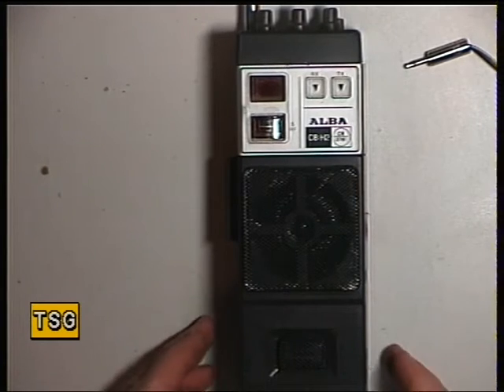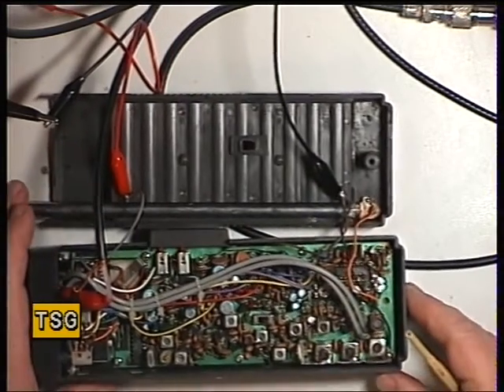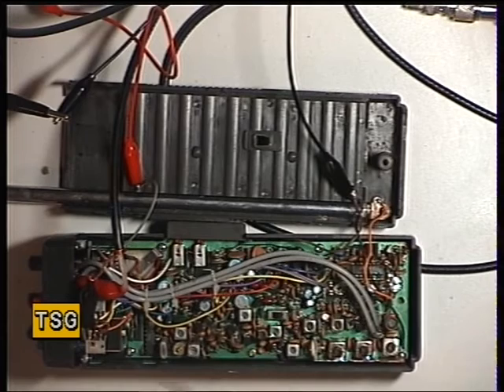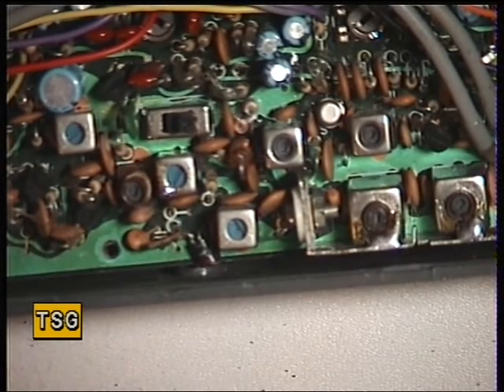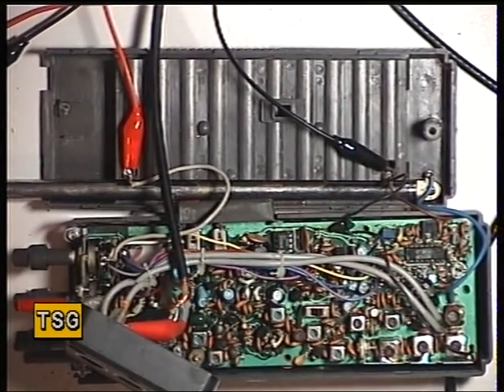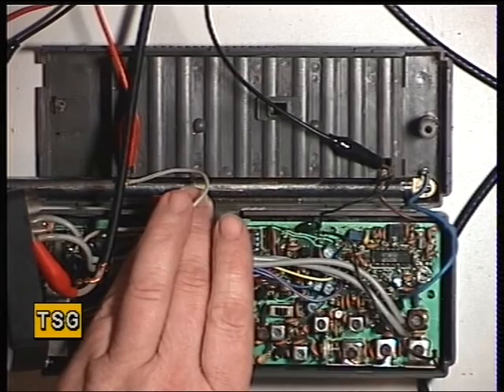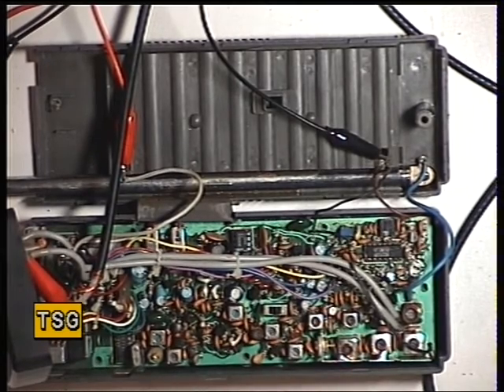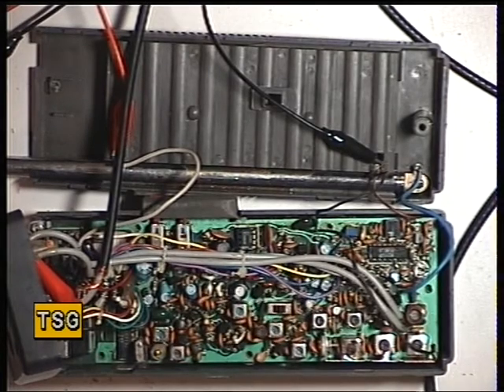Alba CBH2 - UK CB radio 2W, 40 channel (CB 27/81) (Hand portable). Alignment of Transmitter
Richard Shireby, G0OJF, from TSG Communications, Lincs. UK, demonstrates the alignment of the Alba CBH2 2W 40 channel walkie talkie.

This set came in with a broken antenna, some strange bodge around the transmit driver stages & inevitably, a burnt out RF outout transistor (MPSU31).